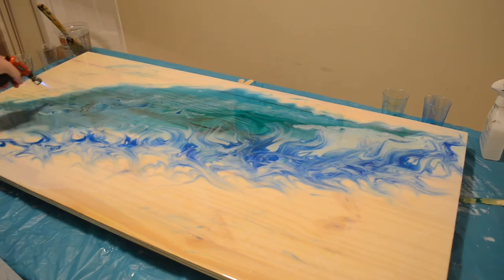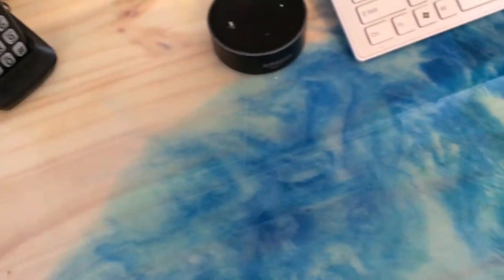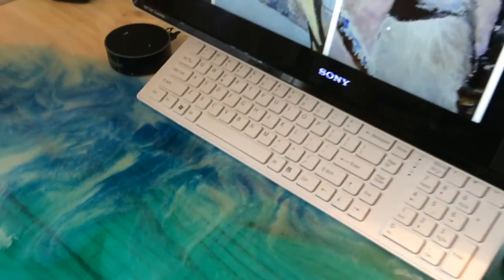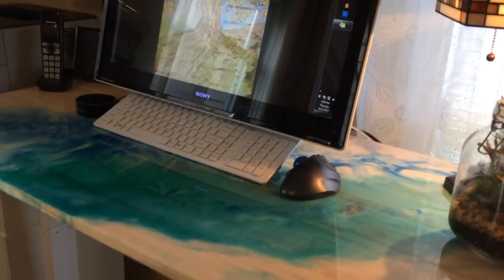Resin Desk- Wooden Desktop | Ink & Resin Mixed Media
DIY Wood Desk Top | Ink & Resin Mixed Media Fun! I made my own Art/ desktop from a raw piece of wood! ✅Sign up for my email newsletter, art sales, new classes, and LIVE painting sessions and more

     "Alcohol ink wine glasses sealed with resin"
      You can also use the technique for your coffee mugs and cups!

❤️SUPPLIES
Art Resin
Art Resin Kit includes small torch
Silicon Kit
Jacquard Powdered Pigments
Pinata Alcohol Inks
Nitrile Gloves
Pine Board from Lowes (precut in the Lumber section)
Bombay Inks
Colors (Green, Blue India Ink - Iridescent Calligraphy 24R - Sequins Blue)
Golden High Flow Acrylics Titanium White:
Adjustable Desk